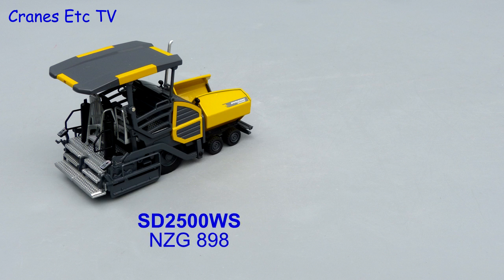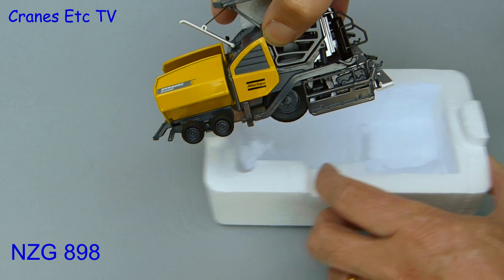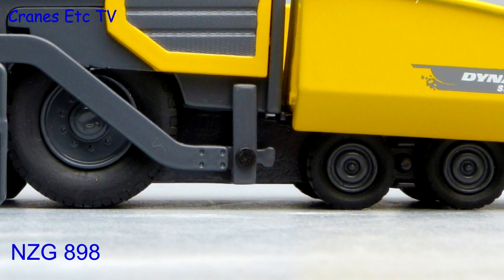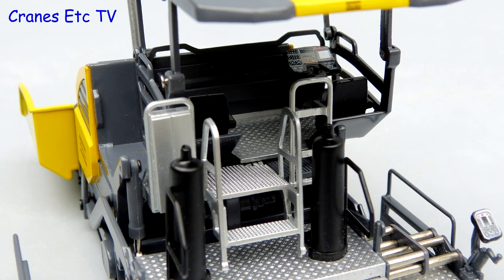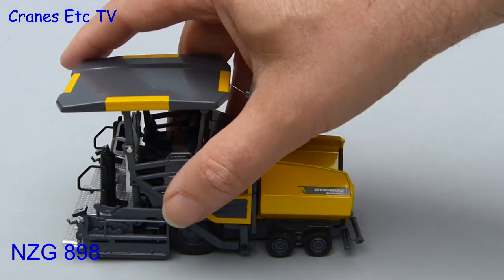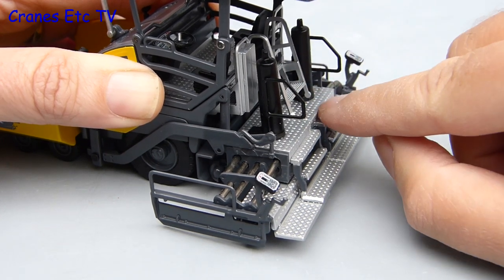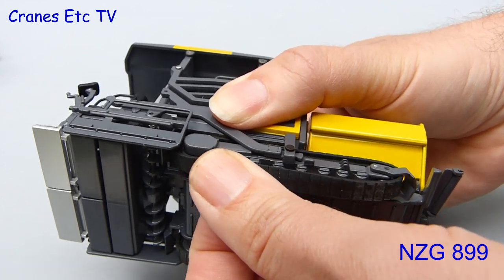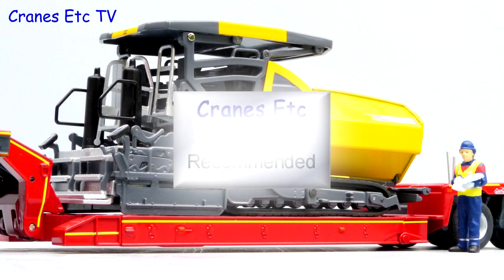NZG Atlas Copco Dynapac SD2500WS and SD2500CS Pavers by Cranes Etc TV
This is the Cranes Etc TV review of NZG's1/50 scale models of the Atlas Copco Dynapac SD2500WS and SD2500CS Pavers.  The model numbers are 898 and 899.  The full reviews are on the Cranes Etc